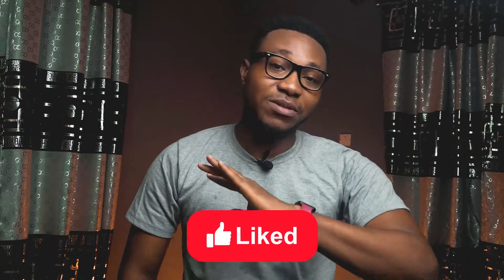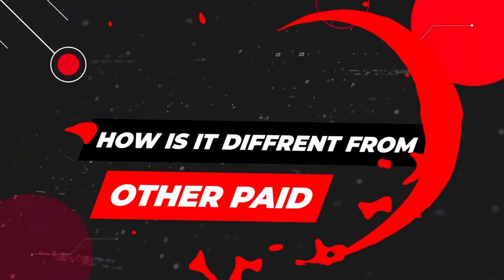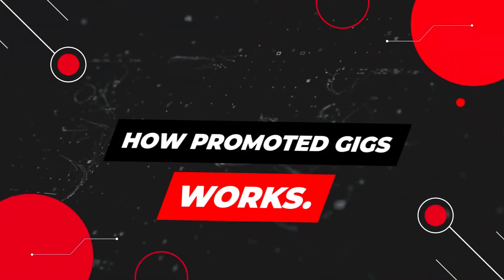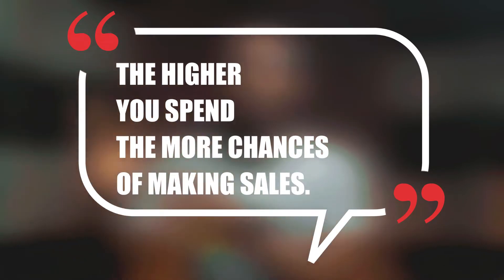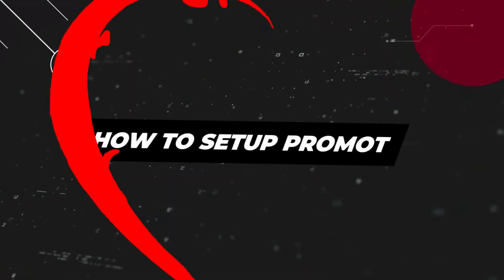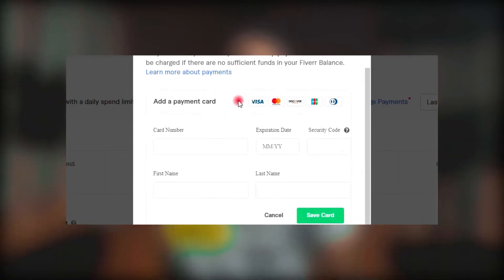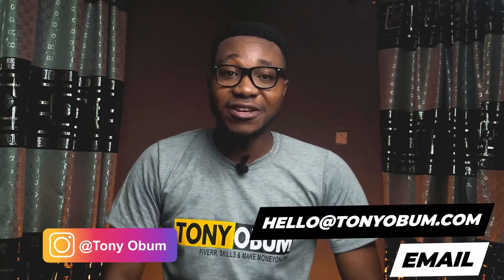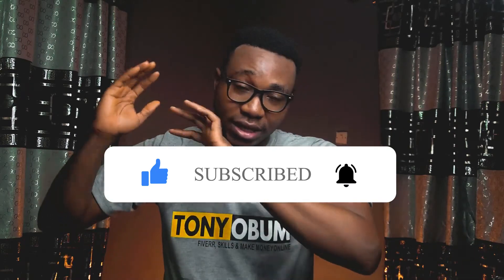How to Make Money on Fiverr in 2021| How to make money online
How to make money on Fiverr is one of the hardest things to do online, but with good tips like the one I shared in this video, you will surely get your first order on Fiverr.

I have been using this feature to drive traffic to my gigs and so far I have gotten two orders and counting.

So if you want to start making money on Fiverr without having to worry about Fiverr gig ranking and the rest, then you need to watch this video.

A lot of questions is all over the internet like how to make money on Fiverr, how to get first order on Fiverr, how to get your first sale on Fiverr
, make money on Fiverr, how can I get my first sale on Fiverr, how to get orders on Fiverr, how to make the first sale on Fiverr, how to get the first sale on Fiverr, Fiverr,
how to make money online, how to make money on Fiverr fast, how to make money on Fiverr easy

All these questions are all pointed to how to get orders on Fiverr and trust me this video will answer these questions and then point you on your way of making your first sale as a beginner.

Watch the video and make sure to put it to practice after watching, the action is the keyword here, so make sure you put all you learn to work.